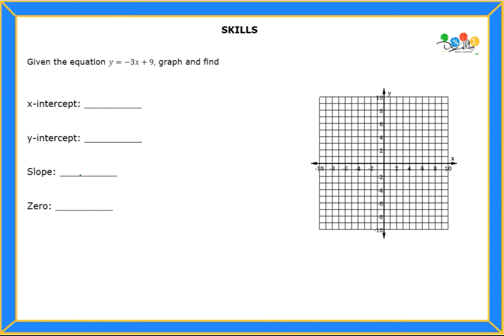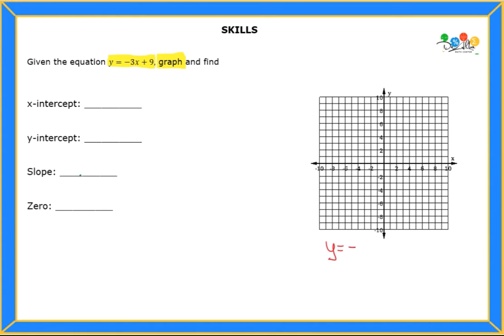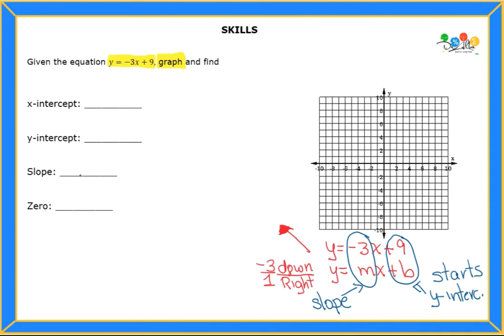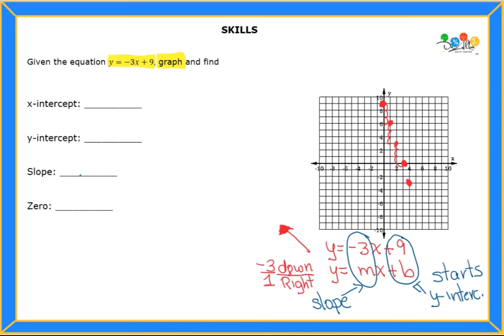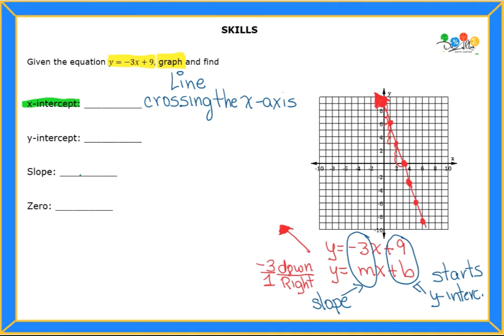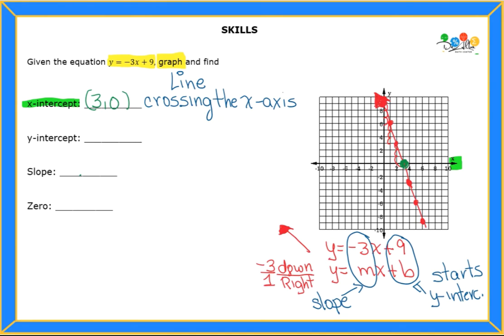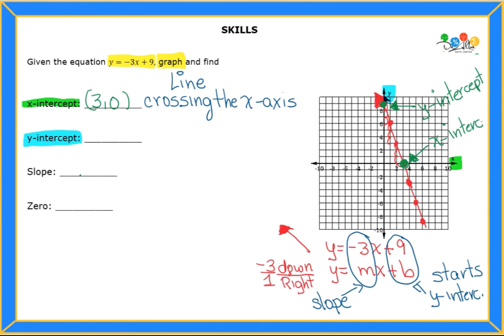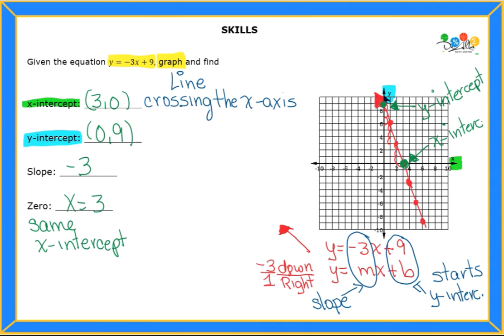A.3 (C) Question 03 - Skills (English)